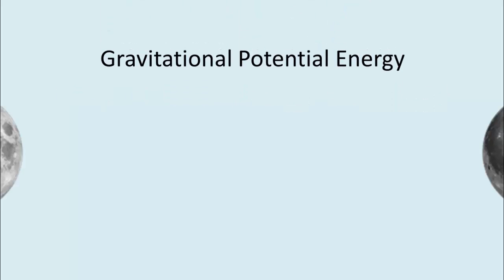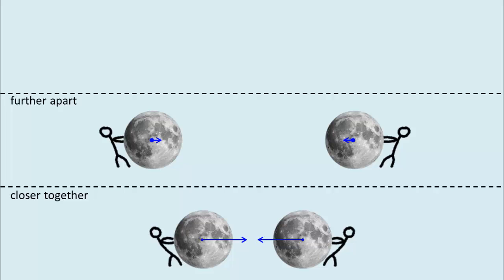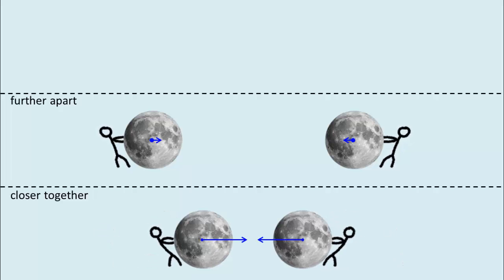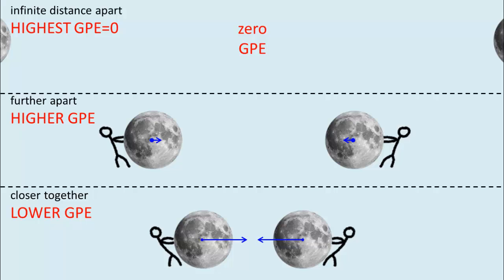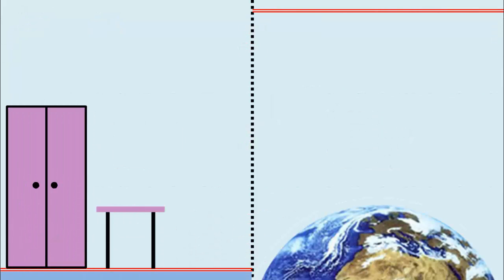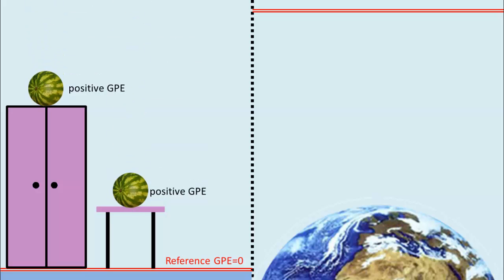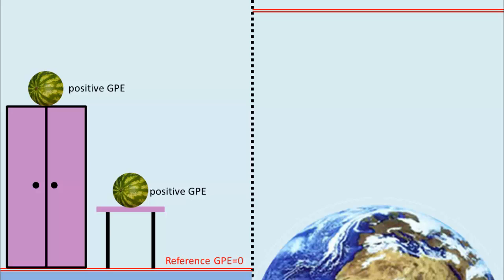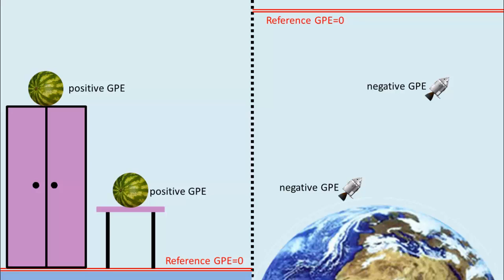7.3.1 Why is gravitational potential energy always negative?